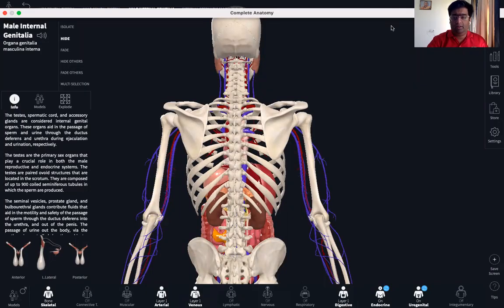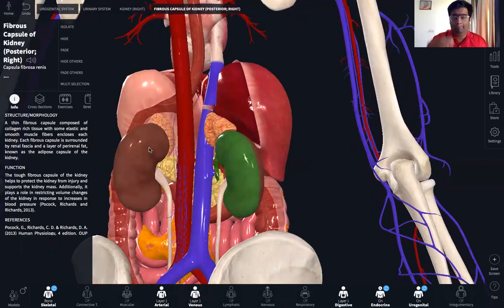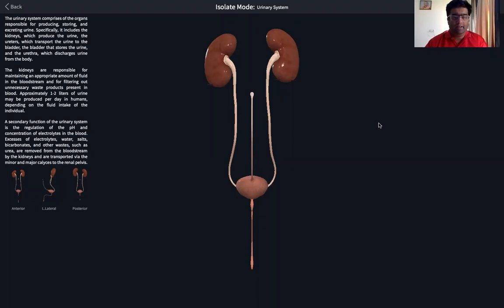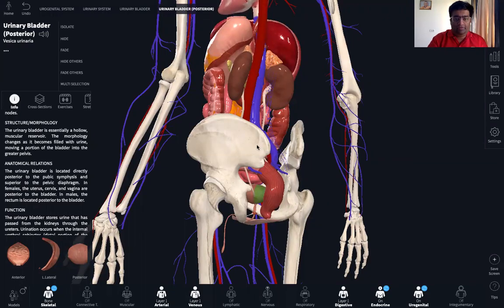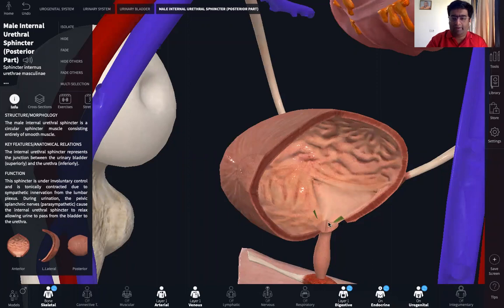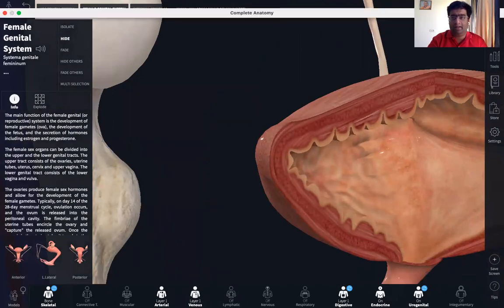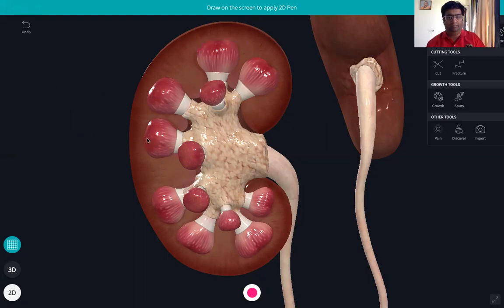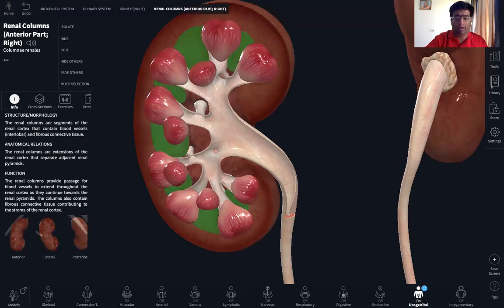ICSE GRADE X BIOLOGY Excretory System Part 1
Overview of the excretory system